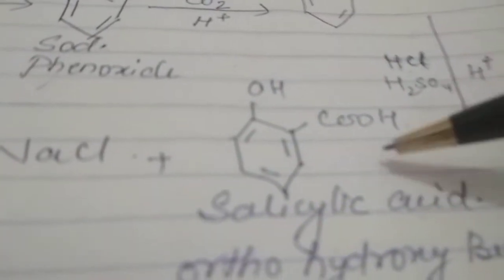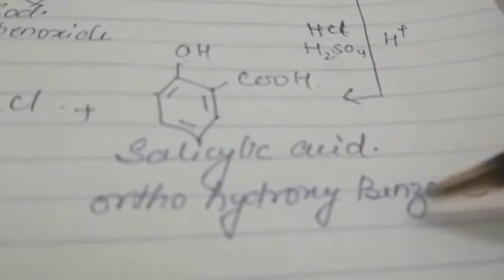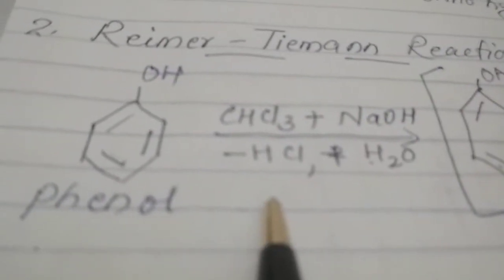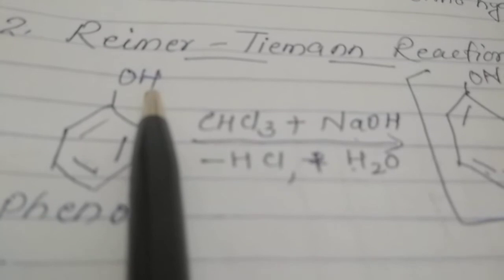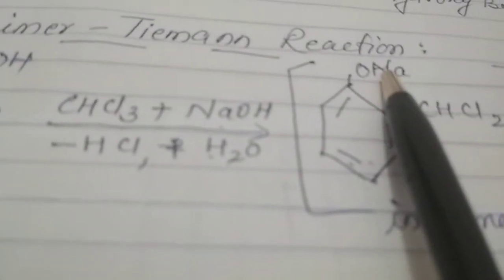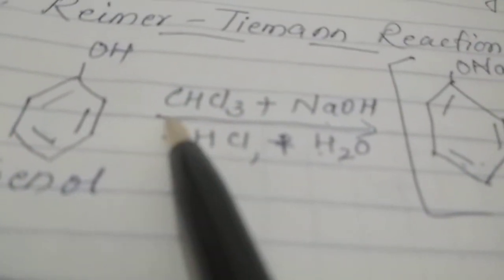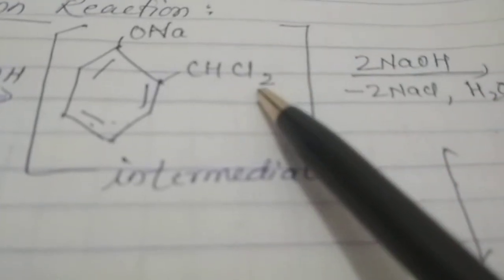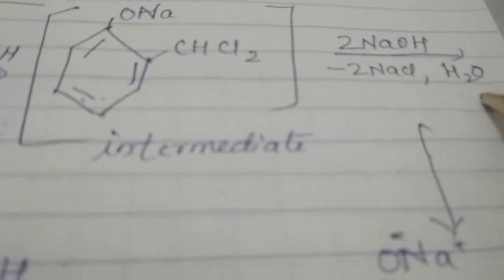kolbe's & Reimer's Reimer's reaction